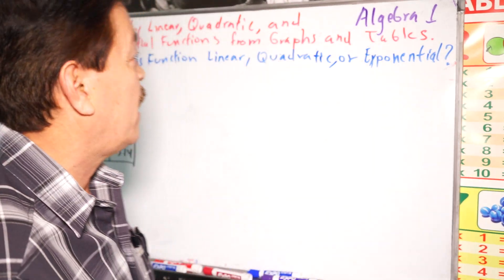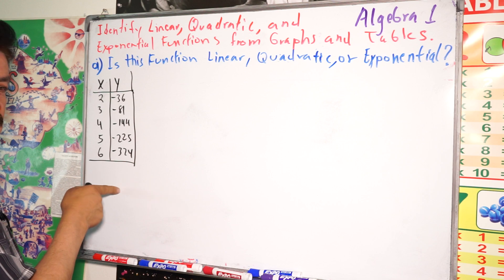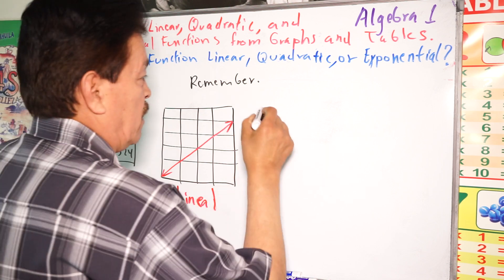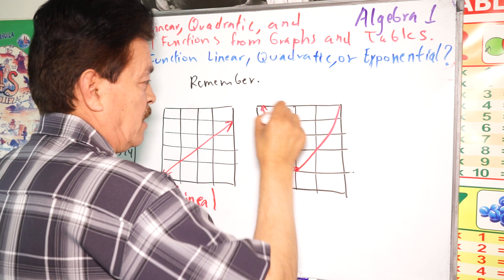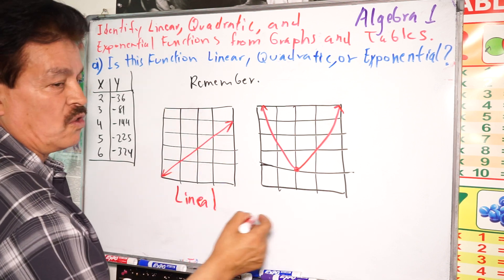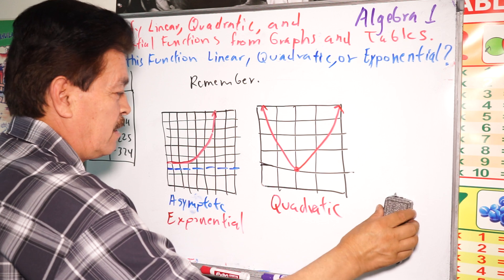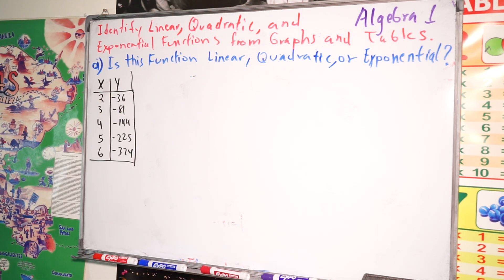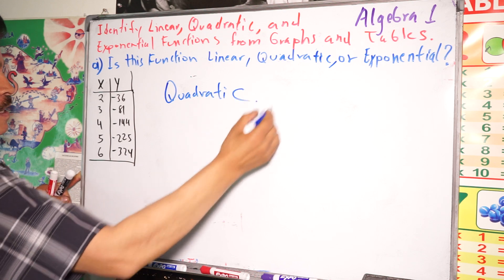Mastering Quadratic Functions: Graphing Made Easy | Algebra 1